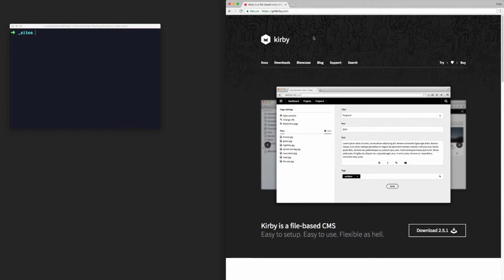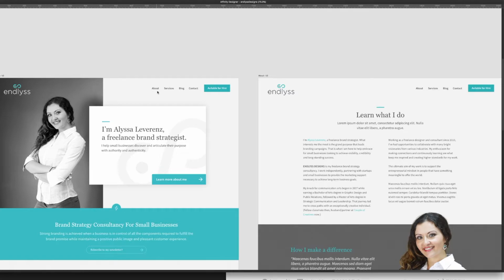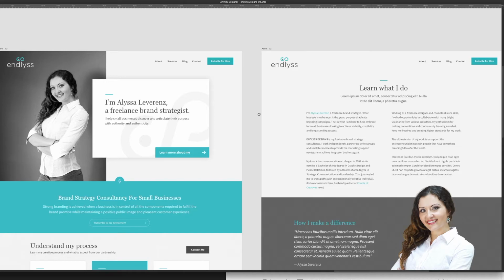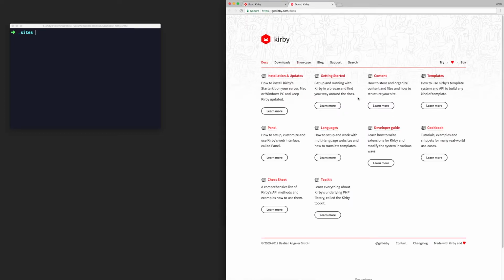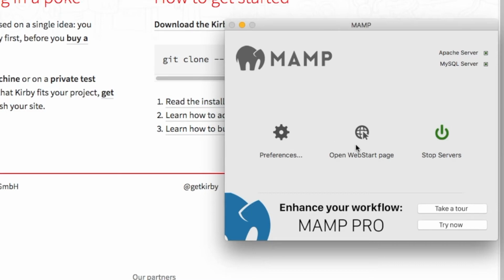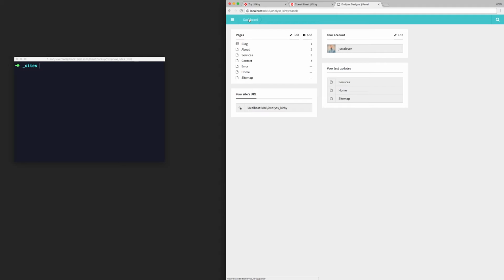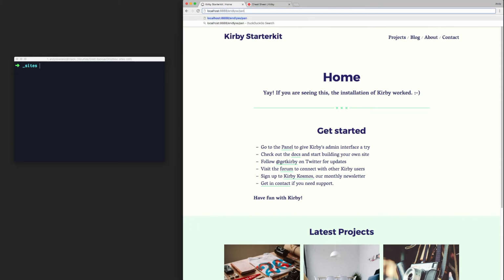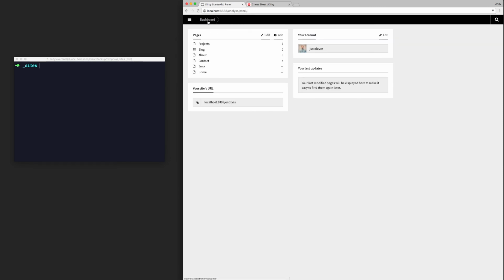Let's Build: A Consultancy Website - Part 13 - Coding Phase Begins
It's finally time to code! And with that, I needed a good foundation to build our website on top of. Meet Kirby, my CMS of choice for this project.

## Meet Kirby

If you have ever explored other content management systems in the past you may have heard of Kirby If not, I would describe it as a very trimmed down but an extendable version of WordPress that is **flexible as hell**.

The larger half of this part of the series is me walking you through Kirby from the front-end view. We'll explore the panel, how to install it, what is possible from the CMS and discuss the differences between it and other content management systems.

## Key Features
1. No Database
2. Blueprints a.k.a. custom fields
3. The Panel